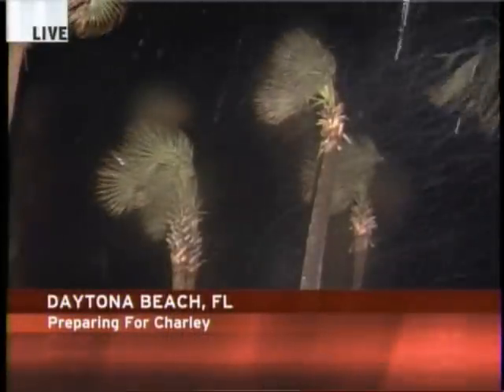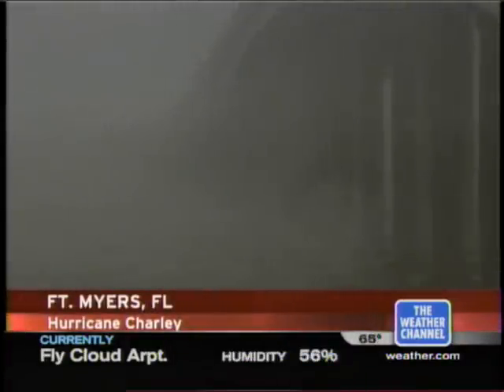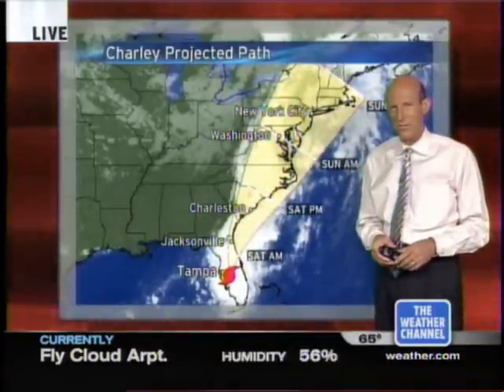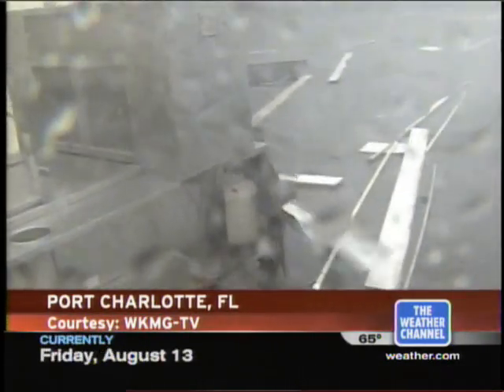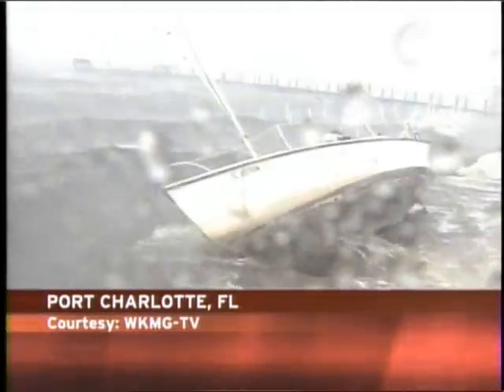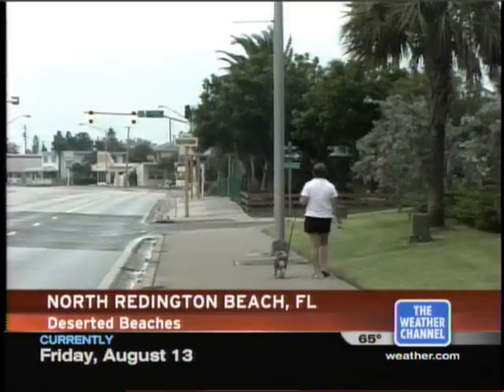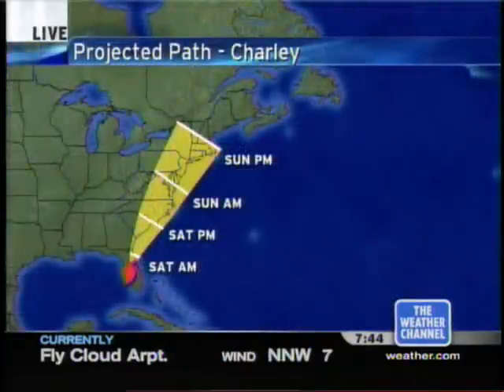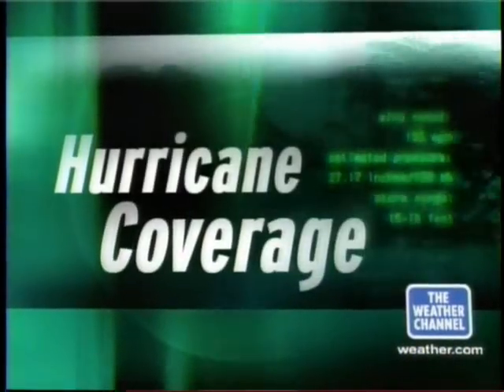The Weather Channel - 18 Minutes of Hurricane Charley Coverage - Aug 2004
18 Minutes of The Weather Channel's on-air coverage of Hurricane Charley from August 13, 2004... includes local forecast segments and storm coverage with Jim Cantore